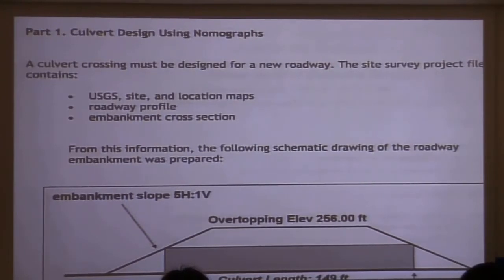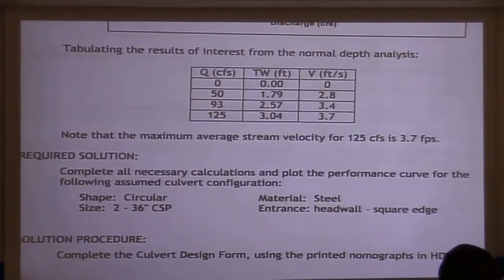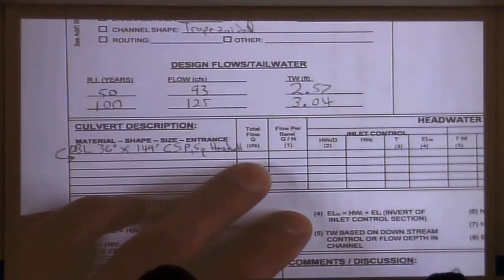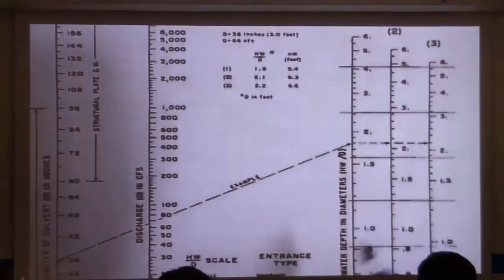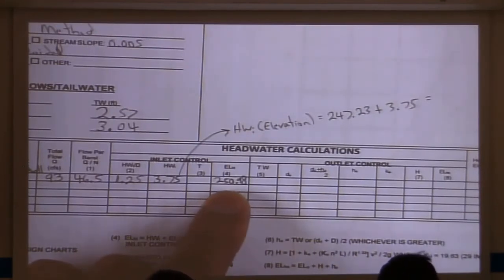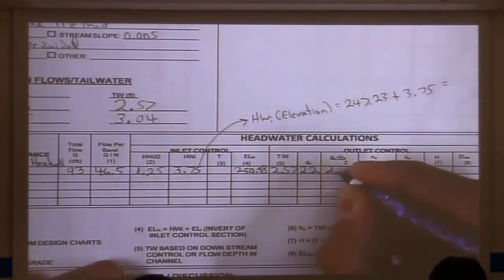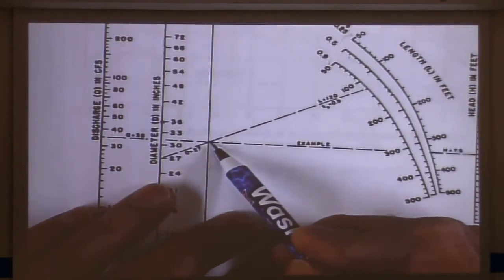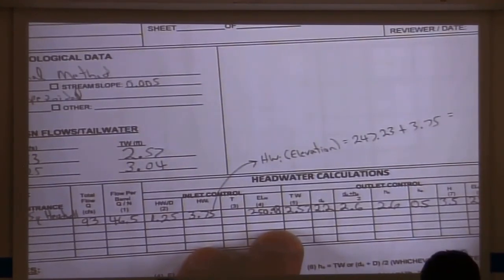Intro to MoDOT Hydrology and Hydraulics - Lesson 7 Culverts Exercise